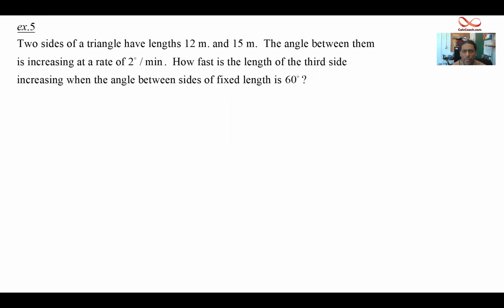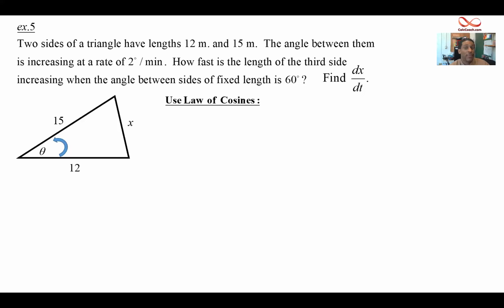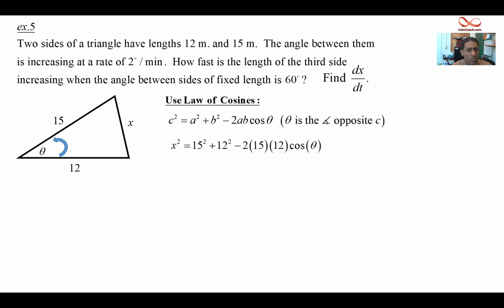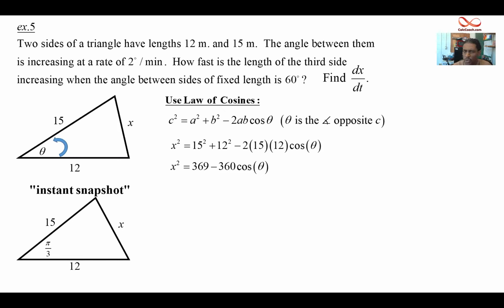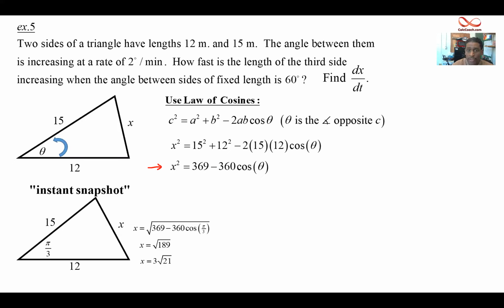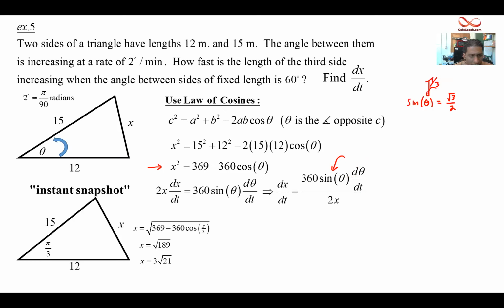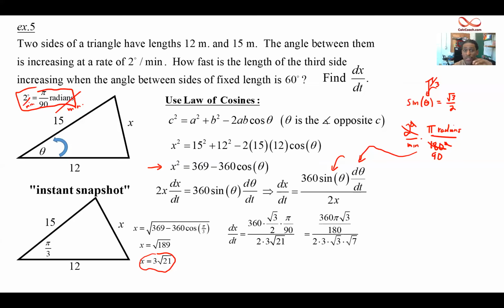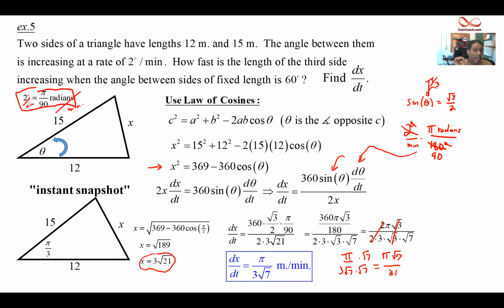Related Rates with Law of Cosines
This video goes over a related rates example that requires the use of the Law of Cosines.